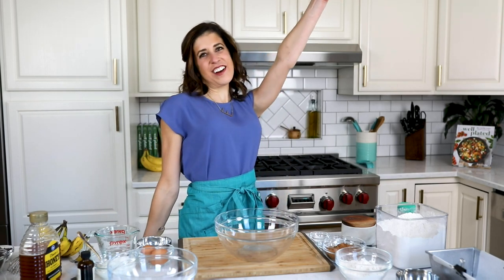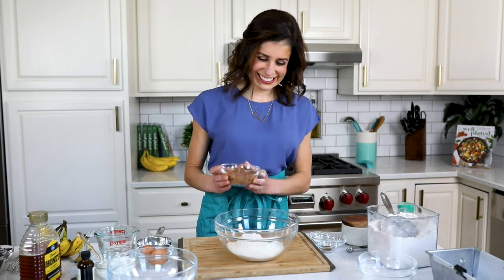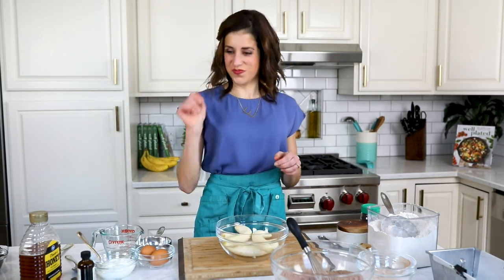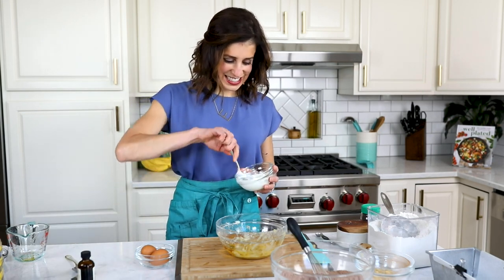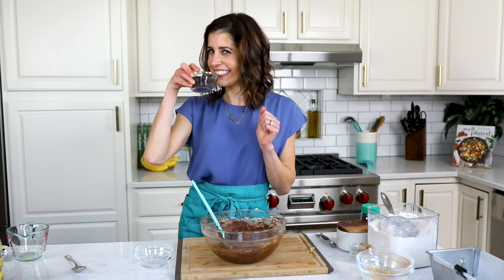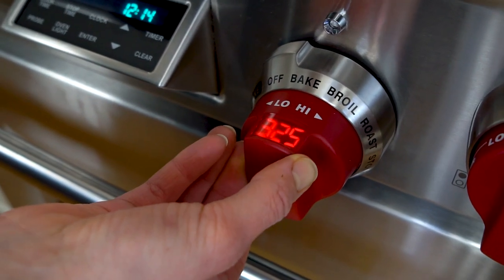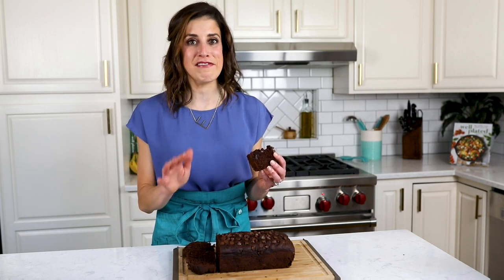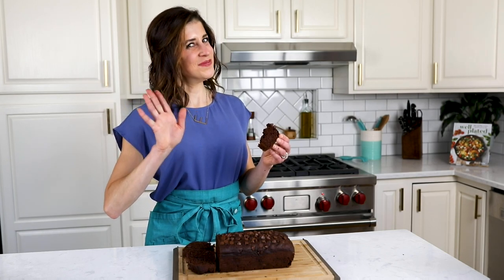Chocolate Banana Bread | Moist Banana Bread Recipe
This moist, extra soft Double Chocolate Banana Bread is what to do with ripe bananas! The easy banana bread recipe doesn’t need a mixer. Get the secrets to a low calorie banana bread that tastes DELICIOUS. Perfect for a healthy breakfasts and healthy snacks! ⬇️⬇️⬇️⬇️ RECIPE BELOW  ⬇️⬇️⬇️⬇️

✅CHOCOLATE BANANA BREAD INGREDIENTS:
 ➤2/3 cup, plus 1 tablespoon whole wheat flour
➤1 teaspoon espresso powder
➤1 cup mashed ripe banana (about 3 medium/large)
➤½ cup dark chocolate chips, plus additional for sprinkling on top

➤Best Whisk
➤Flour Storage Container
➤Espresso powder
➤Silicone Spatula
➤Loaf Pan
➤Precut Parchment Paper Sheets
➤Binder Clips
➤Instant Read Thermometer
➤Cooling Rack

➤My Cookbook
➤Favorite Cutting Board
➤Meat Thermometer
➤Cookie/Muffin Scoop
➤Favorite Spatula
➤Hand Mixer
➤Glass Mixing Bowls
➤Essential Sheet Pan
➤Precut Parchment Sheets
➤Favorite Measuring Spoons
➤Sturdy Measuring Cups
➤Favorite Blender
➤Food Processor
➤Kitchen Scale
➤Knife Block Set
➤Essential Dutch Oven
➤My Apron
➤My Necklace

⏱️TIMESTAMPS⏱️
0:00 Intro
0:49 Mix dry ingredients
2:39 Mash bananas
3:51 Mix other wet ingredients
5:20 Combine dry and wet ingredients
5:44 Add chocolate chips
6:10 Bake
7:36 Taste test